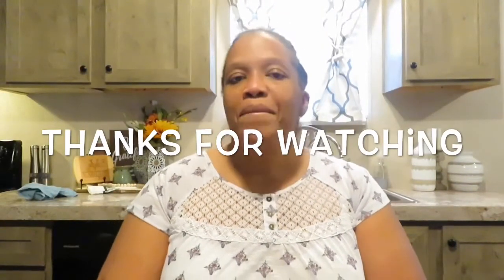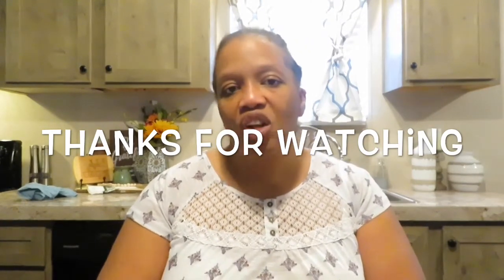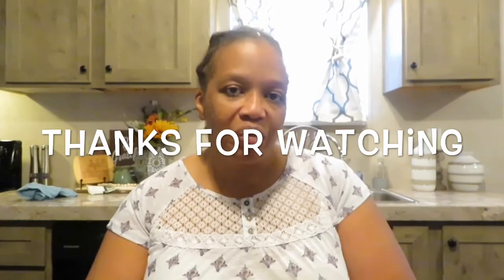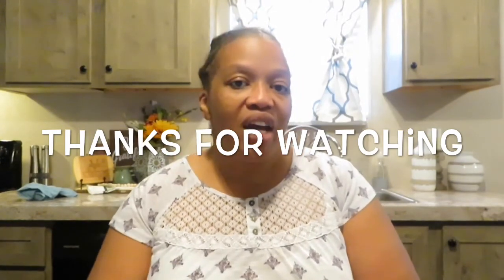5 Steps To Mobile Home Buying | Part 2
Hi Family, I recorded a 2 part series to share what we learned from our experience purchasing a mobile home.  We are not professionals but we are  passionate about our purchase and want to share.

Intro Credit: editing by matthieu